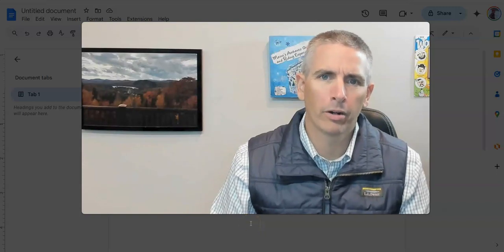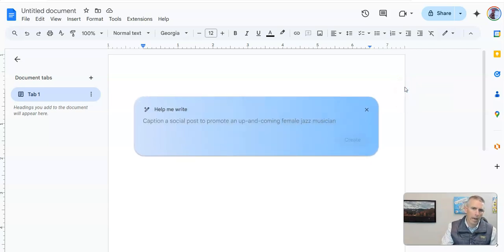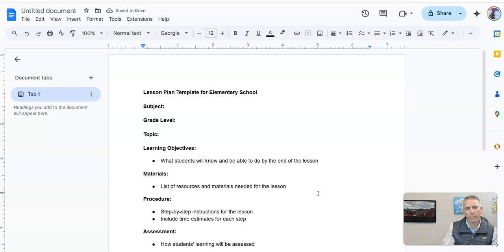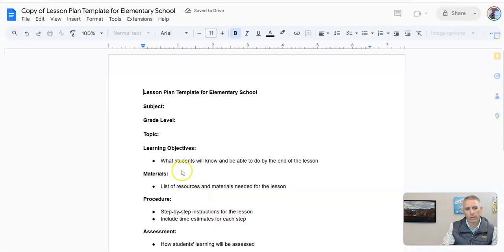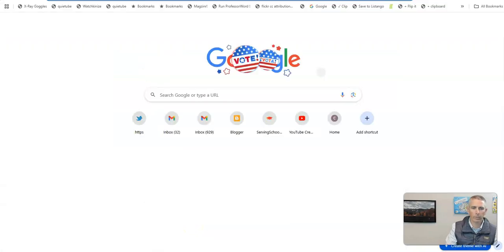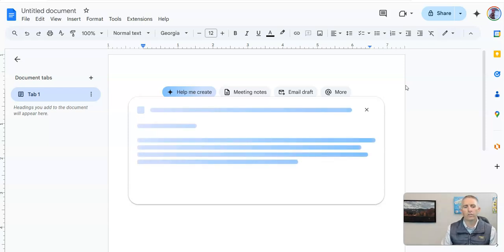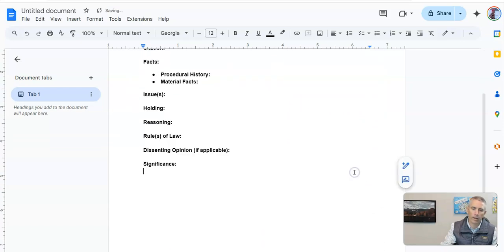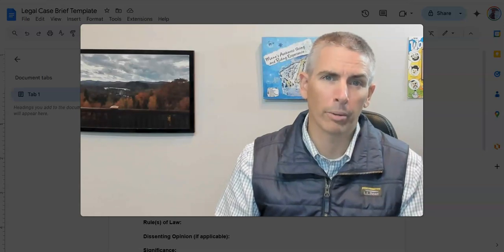How to Create Google Docs Templates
Watch this video to learn how to use Google Gemini to quickly create Google Docs templates.